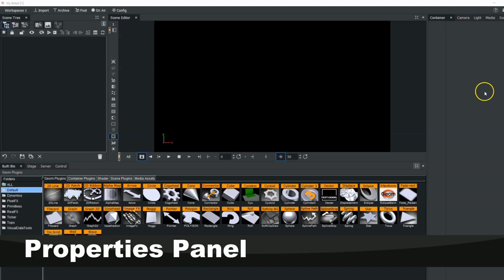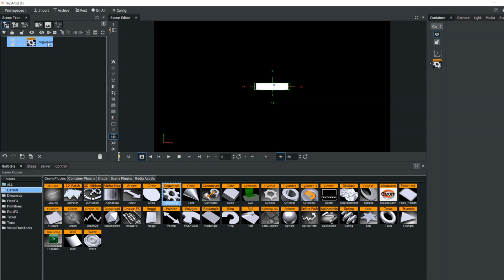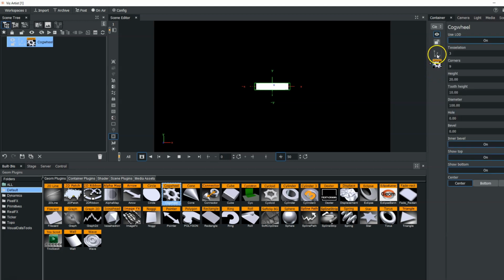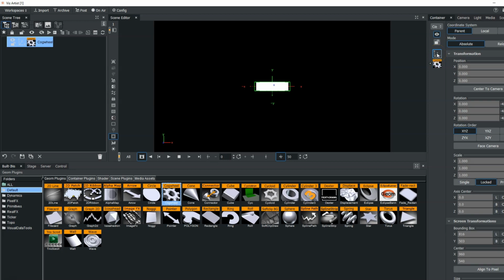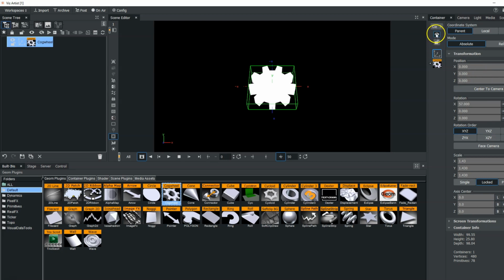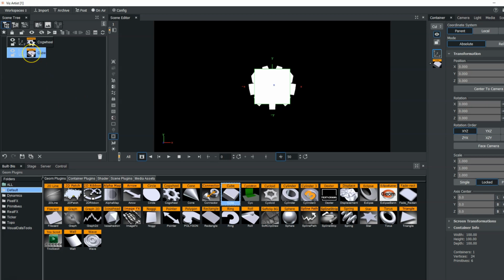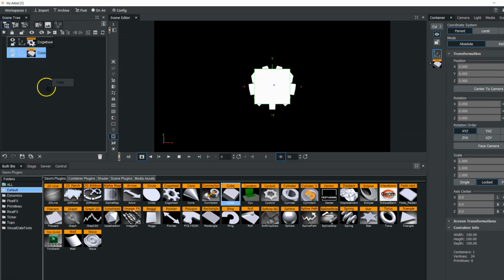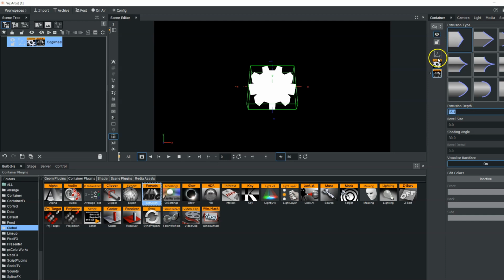Vizrt 4 Properties Window Tutorial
Vizrt Artist 4 Properties Window allows you to adjust individual parameters of any primitives or plugins. You can access the properties of any element by clicking on the icon within the scene tree. Depending on which workspace view you’re working in the properties panel may be located in different places. If you’re working in the default view then the properties panel will be displayed in the far right window of the user interface. However, at any time you can drag the Vizrt Artist 4 properties window into another space for easier access.

Any time you have a container highlighted in the scene tree the properties panel becomes active. When it is active you can see a few icons in the window including that elements icon plus the transformation axis editor, the eyeball and the lock icon. For example, if you drag a Rectangle geometry into the scene tree and click on the Rectangle icon. You will open the properties editor for the rectangle. Within the properties editor for the Rectangle you are presented with parameters that can be adjusted and applied only and specifically to that geometry.

If you were to drag an Alpha plugin onto the Rectangle container and click on the Alpha icon, you will be taken to the Alpha Plugin properties panel. Here you will be able to adjust the properties of the Alpha. Though every geometry and plugin has its own properties, some of the properties will be carried over into others. For instance in most geometry properties you will notice a LOD button. This property is used in several geometries and follows the same theory across the board.

Any property can be animated by setting keyframes. For example, if you want to fade a lower third banner on, you would set a keyframe at 0% alpha and then another one at 100% alpha. This will create an animation on the Alpha property.